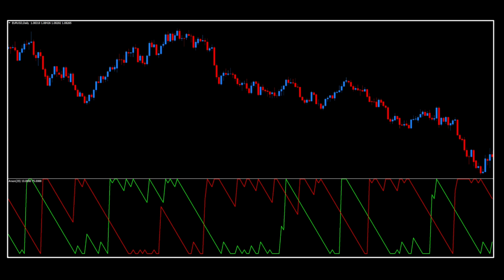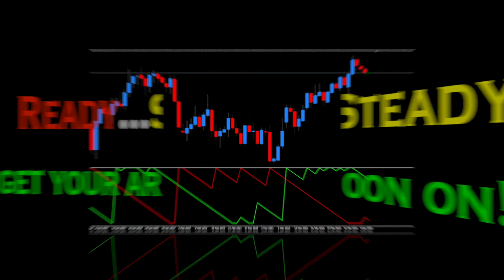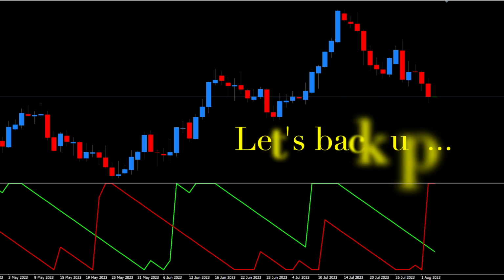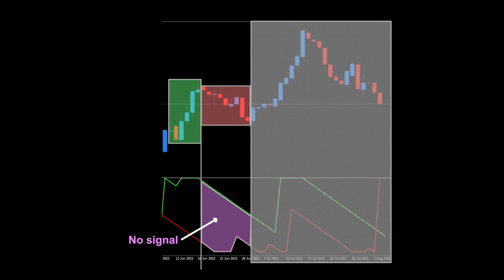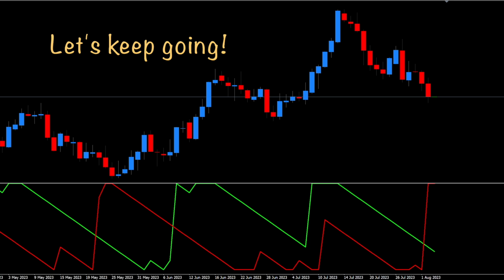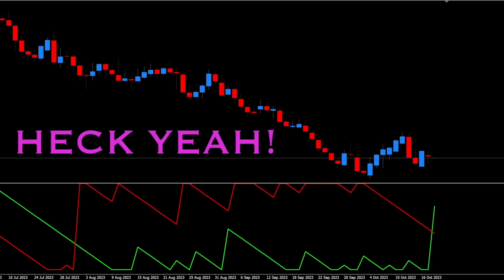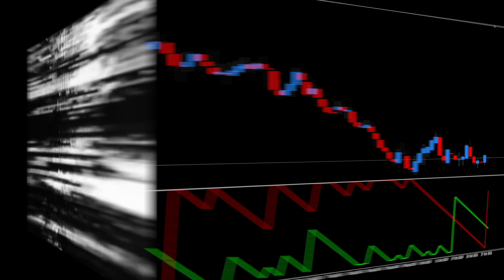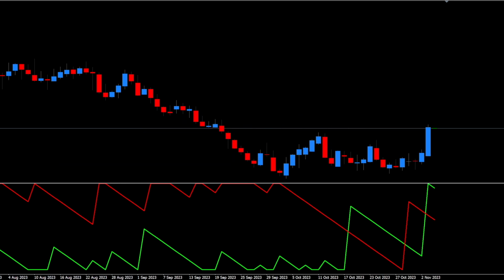Aroon (Up & Down) as a Confirmation Indicator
We’ve got a bonus video this week.  A golden oldie from the mid-90s, you’ll appreciate this because of its popularity.  The version we’re looking at is the original, coded by Meta Systems back in 2004 so it’s kind of like the gold standard.  VP won’t be profiling this; however, we’ve updated the blog with some new information you may want to check out.  Associated links are below for your convenience.

Link to the Indicator library, where you can find the Aroon Up and Down indicator (for free!):